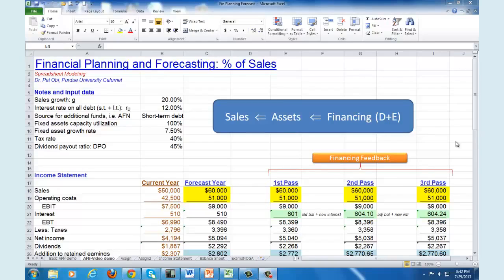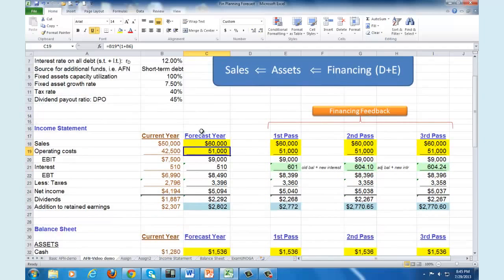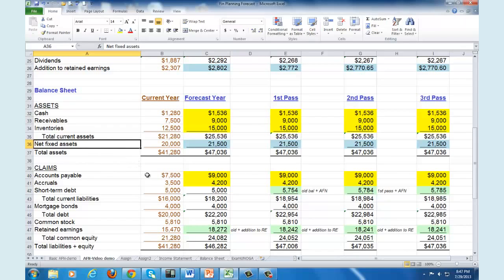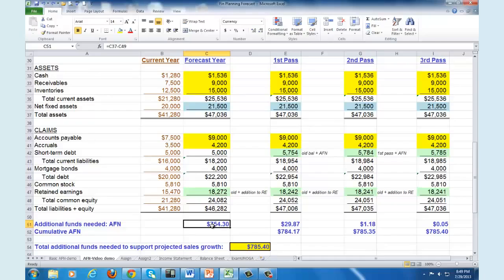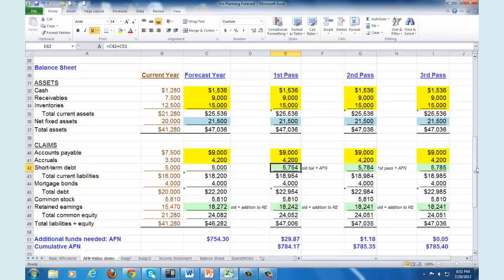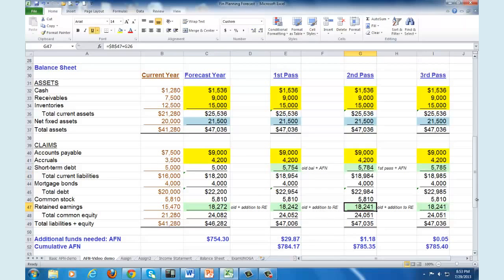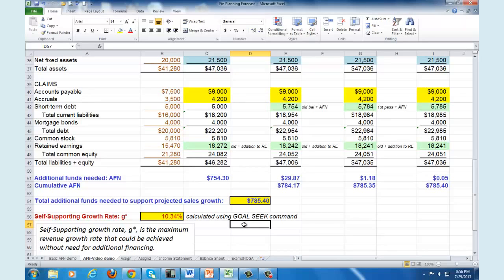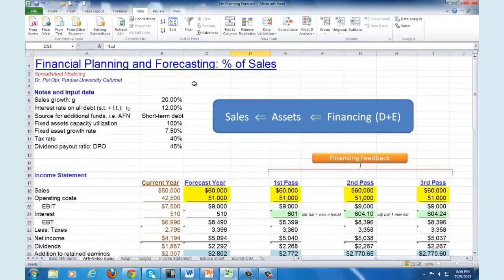Financial Planning, Budgeting and Forecasting Webinar